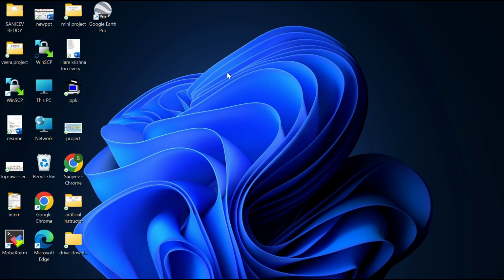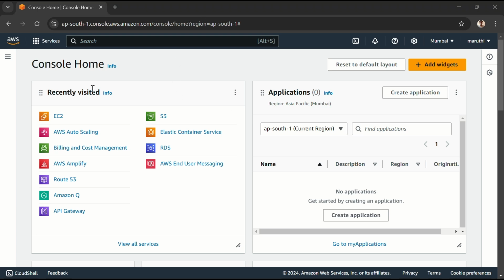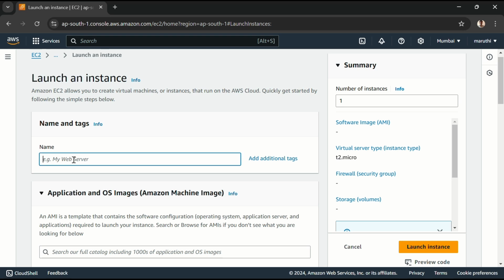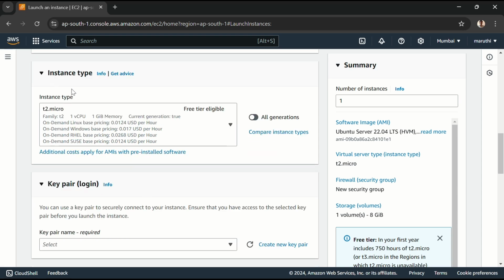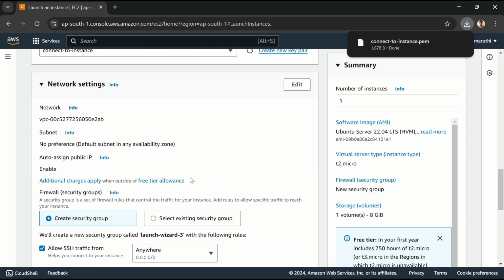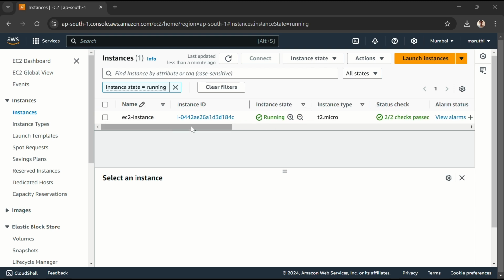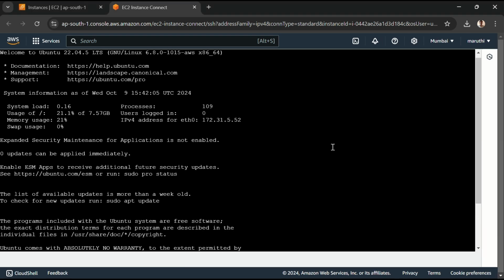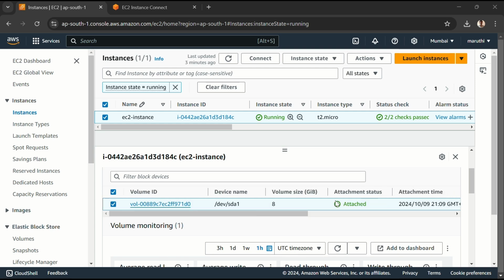From Zero to Cloud Hero: Master Amazon EC2 Instances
Learn everything you need to know about EC2 instances in this informative video. Understand the basics and how to set up your own EC2 instance.
the step-by-step process of creating and managing EC2 instances in Amazon Web Services (AWS).